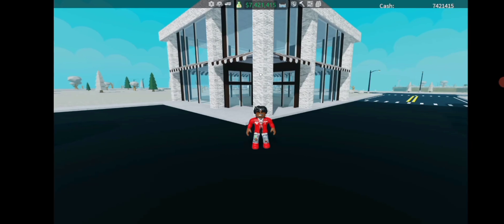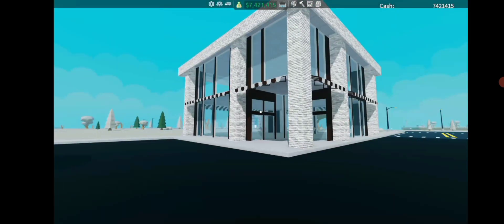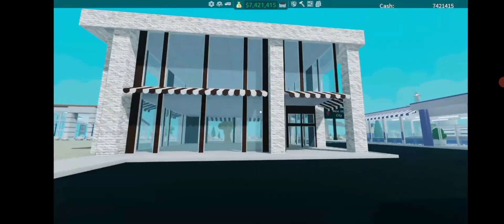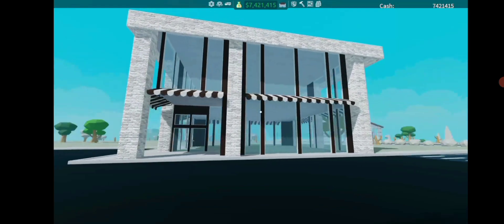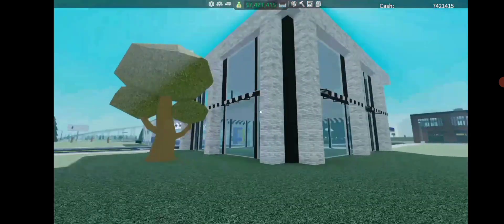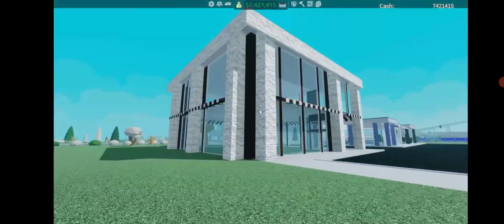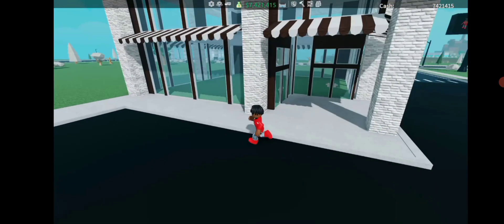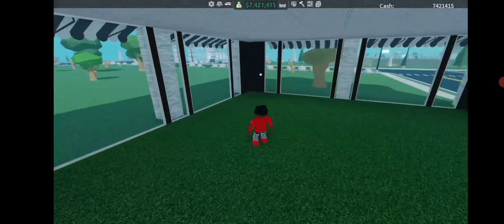Building The BEST Store In Retail Tycoon 2!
In This Video I Will Be Playing Retail Tycoon 2 In Roblox!

🌟 Hit 10 Likes On This Video?
       (it motivates me to make vids)

update, fall, fallupdate, retailtycoon2, money, bestmoneyfarm, bestfarm, moneyquick, getmoneyquick, getmoneyfast
Roblox
roblox
Roblox Retail Tycoon 2
Retail Tycoon 2
Retail tycoon 2
retail tycoon 2
retail tycoon 2 money farm
Roblox
Family Friendly
Tutorial
How to
Build
Bunny Films1
Bunny Films
No Cussing
Tycoon
Simulator
Sim
Retail Tycoon
Retail Tycoon 2
Beta
Paid Access
How to make money
Money guide
Money
Tips
Guide